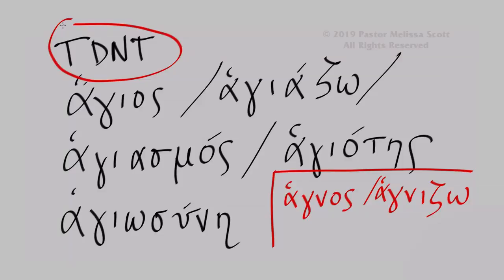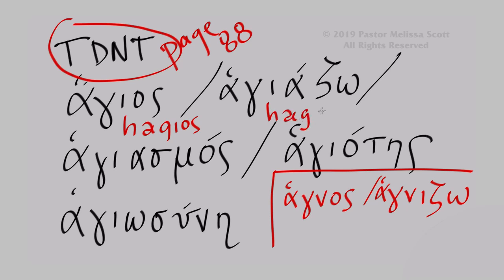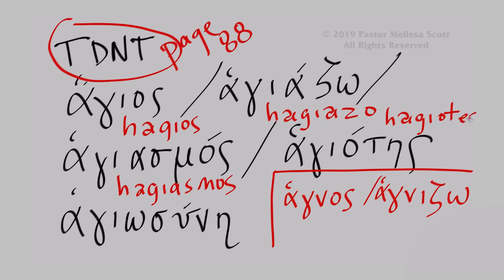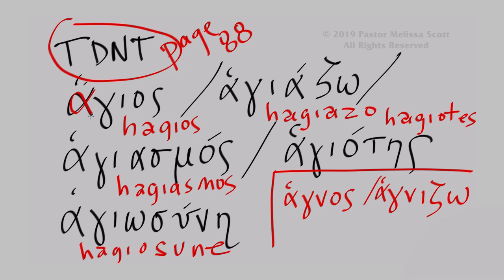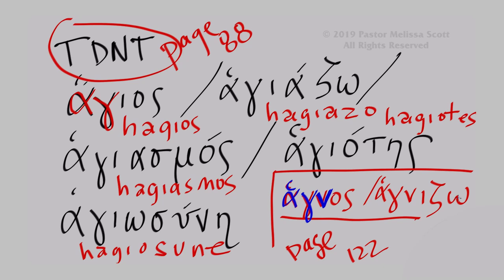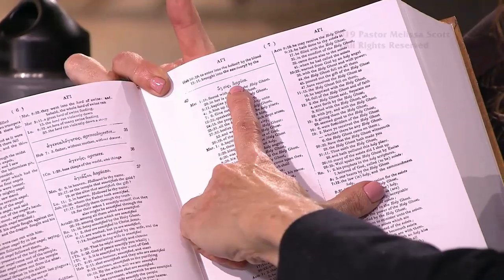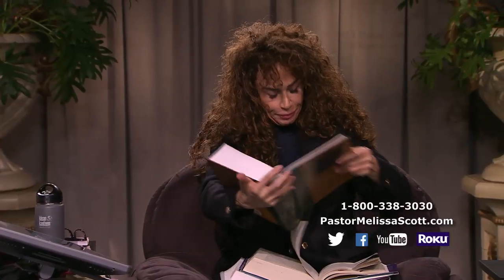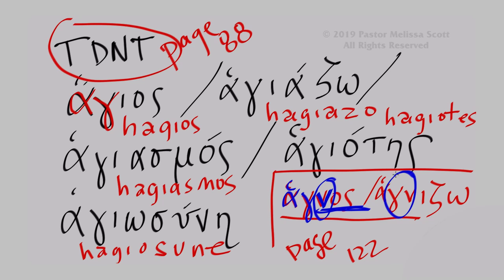Romans 3:23 Separating Word Groups in the Greek: Holiness vs. Purity - Sanctuary #18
The words translated from the Greek as sanctification and purity come from two different word groups in the Greek.  These words look very similar in their spelling, but have very distinct meanings.  The study of these word meanings brings greater clarity to our understanding of sanctification that comes from God.

Pastor Melissa Scott teaches from Faith Center in Glendale, CA. For more of Pastor Scott's teaching 24x7, visit her

She appreciates messages and reads them often during live broadcasts.

Follow @Pastor_Scott on Twitter and visit her official Facebook page @Pastor.M.Scott

Download Pastor Scott's "Understand the Bible" app for iPhone, iPad and iPod at the Apple App Store:

Pastor Scott can also be seen 24x7 on Roku on the "Understand the Bible?" channel.

Pastor Melissa Scott exposed the truth about the exposition of the word "Sanctification."

Romans 3:23 King James Version

23 For all have sinned, and come short of the glory of God;

1 Thessalonians 4:7 King James Version

7 For God hath not called us unto uncleanness, but unto holiness.

John 15 King James Version

15 I am the true vine, and my Father is the husbandman.

2 Every branch in me that beareth not fruit he taketh away: and every branch that beareth fruit, he purgeth it, that it may bring forth more fruit.

3 Now ye are clean through the word which I have spoken unto you.

4 Abide in me, and I in you. As the branch cannot bear fruit of itself, except it abide in the vine; no more can ye, except ye abide in me.

5 I am the vine, ye are the branches: He that abideth in me, and I in him, the same bringeth forth much fruit: for without me ye can do nothing.

6 If a man abide not in me, he is cast forth as a branch, and is withered; and men gather them, and cast them into the fire, and they are burned.

7 If ye abide in me, and my words abide in you, ye shall ask what ye will, and it shall be done unto you.

8 Herein is my Father glorified, that ye bear much fruit; so shall ye be my disciples.

9 As the Father hath loved me, so have I loved you: continue ye in my love.

10 If ye keep my commandments, ye shall abide in my love; even as I have kept my Father's commandments, and abide in his love.

11 These things have I spoken unto you, that my joy might remain in you, and that your joy might be full.

12 This is my commandment, That ye love one another, as I have loved you.

13 Greater love hath no man than this, that a man lay down his life for his friends.

14 Ye are my friends, if ye do whatsoever I command you.

15 Henceforth I call you not servants; for the servant knoweth not what his lord doeth: but I have called you friends; for all things that I have heard of my Father I have made known unto you.

16 Ye have not chosen me, but I have chosen you, and ordained you, that ye should go and bring forth fruit, and that your fruit should remain: that whatsoever ye shall ask of the Father in my name, he may give it you.

17 These things I command you, that ye love one another.

18 If the world hate you, ye know that it hated me before it hated you.

19 If ye were of the world, the world would love his own: but because ye are not of the world, but I have chosen you out of the world, therefore the world hateth you.

20 Remember the word that I said unto you, The servant is not greater than his lord. If they have persecuted me, they will also persecute you; if they have kept my saying, they will keep yours also.

21 But all these things will they do unto you for my name's sake, because they know not him that sent me.

22 If I had not come and spoken unto them, they had not had sin: but now they have no cloak for their sin.

23 He that hateth me hateth my Father also.

24 If I had not done among them the works which none other man did, they had not had sin: but now have they both seen and hated both me and my Father.

25 But this cometh to pass, that the word might be fulfilled that is written in their law, They hated me without a cause.

26 But when the Comforter is come, whom I will send unto you from the Father, even the Spirit of truth, which proceedeth from the Father, he shall testify of me:

27 And ye also shall bear witness, because ye have been with me from the beginning.